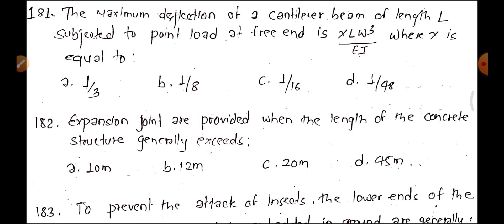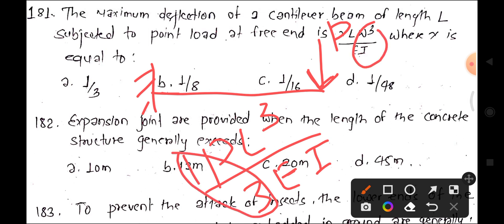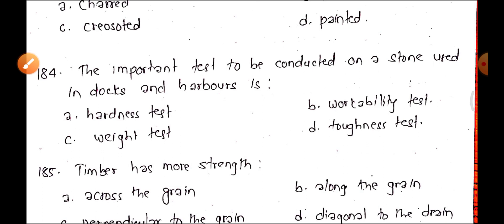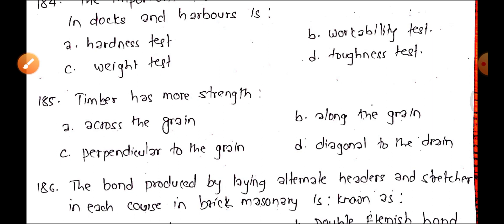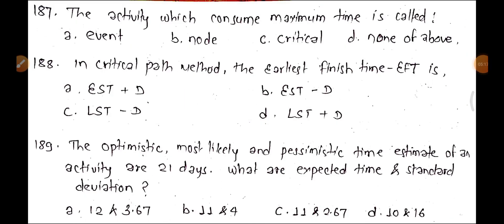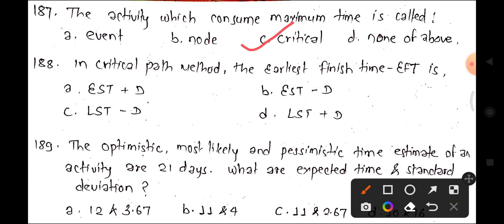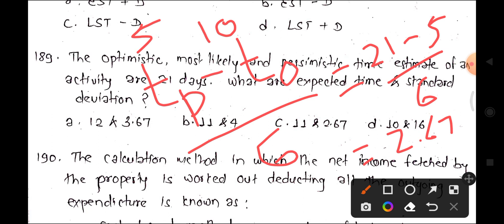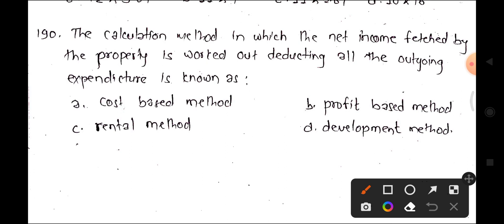loksewa civil engineering top 10 most important question for 7th level | Er Amit Regmi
I will share my knowledge,skills, experience in simple,short, trick, logic to understand easily.
karnali pardesh loksewa aayog
karnali pardesh assistant sub-engineer question

लोकसेवा आयोग,lok sewa aayog 2079,loksewa aayog,bagmati pradesh loksewa vacancy,# gandaki pradesh loksewa vacancy 2079,loksewa tayari in nepal,loksewa vacancy 2079,lok sewa,psc nepal
gandakipradesh loksewa
pardesh1 loksewa civil engineering